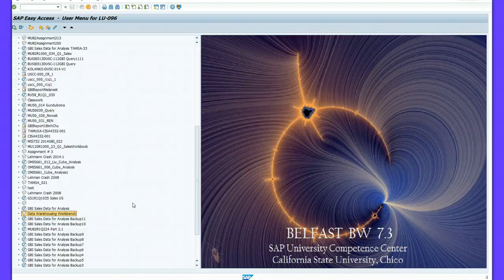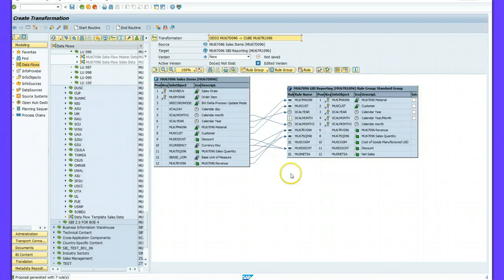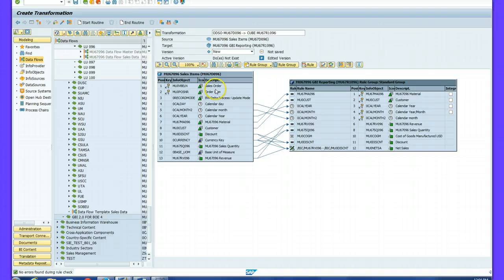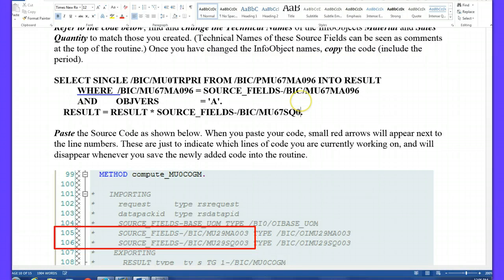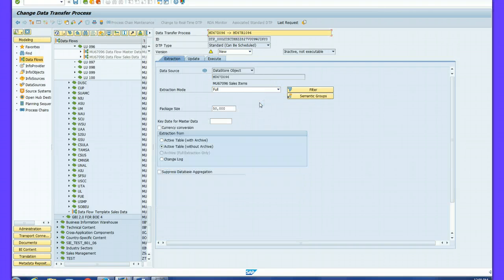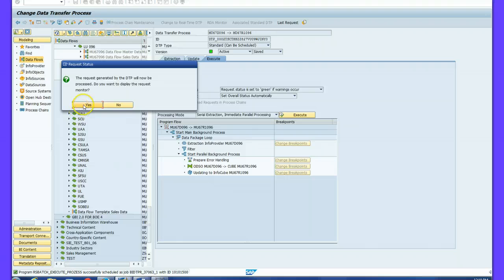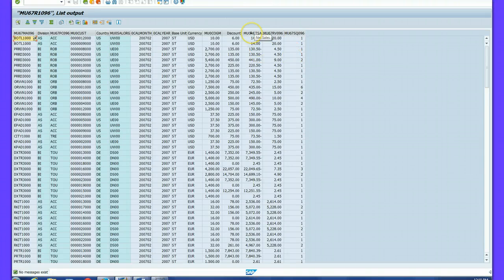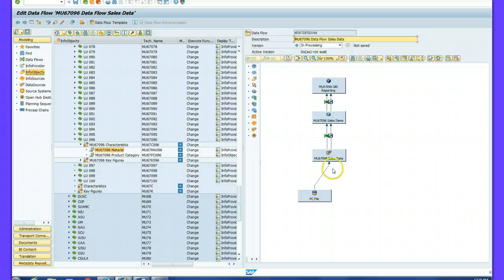Loading Transaction Data into InfoCube